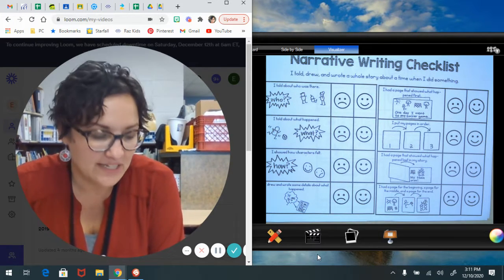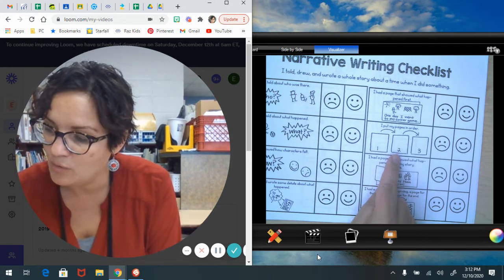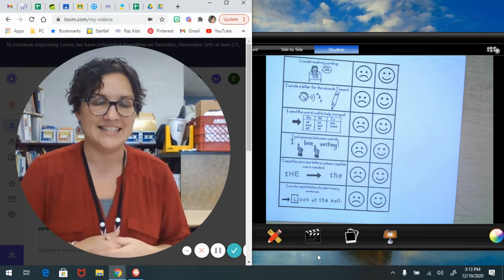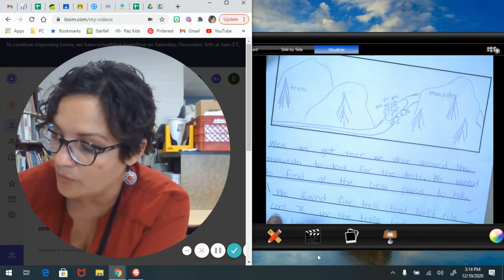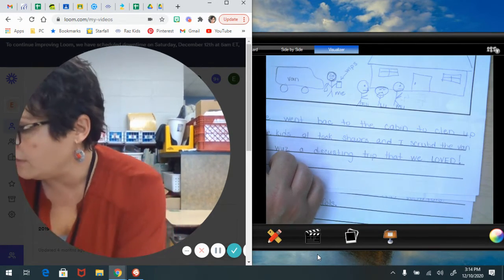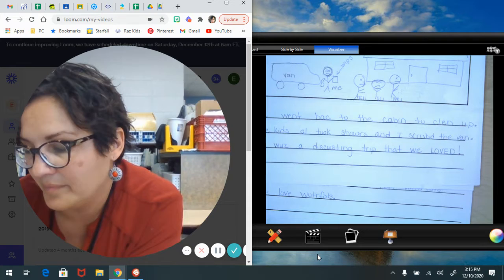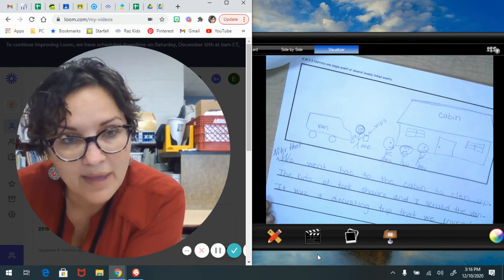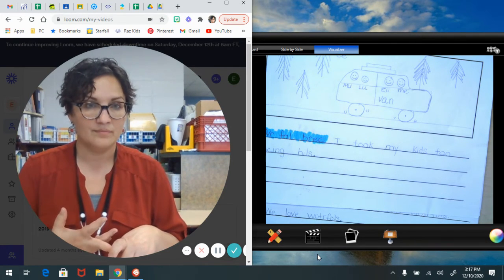Writing 12 11 2020